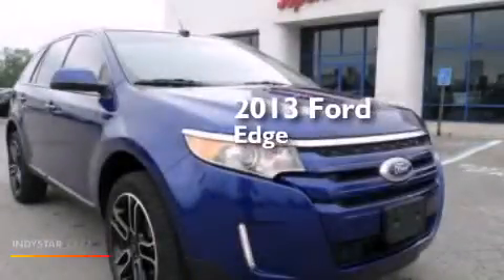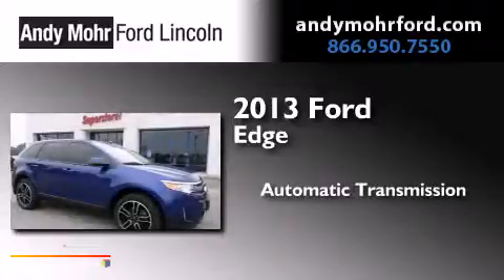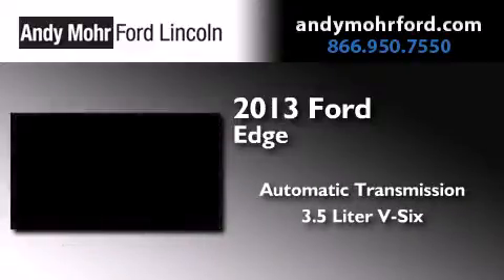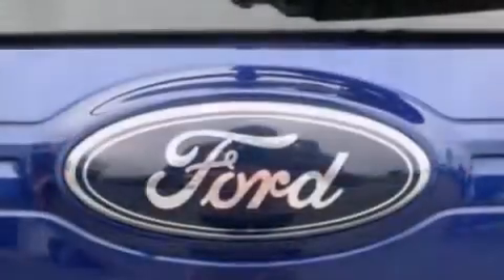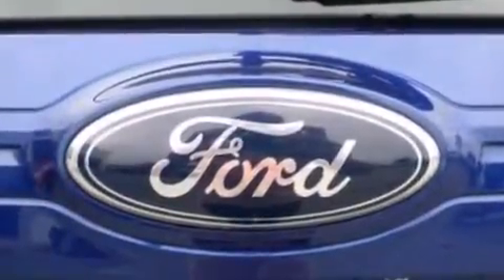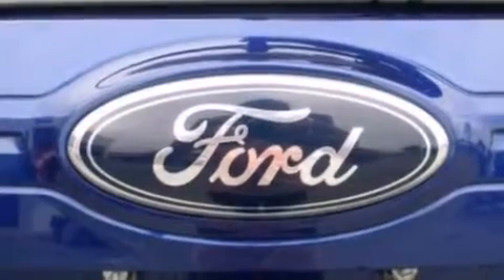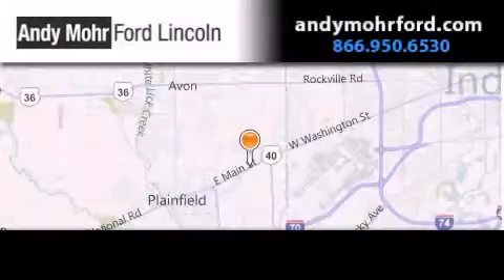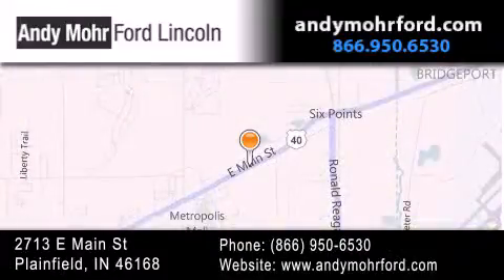2013 Ford Edge Plainfield IN 46168 T18515A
We've been honored to serve the Plainfield IN area , we promise that your experience at our dealership will exceed your expectations ! Year : 2013 Make : Ford Model : Edge Engine : 3.5L V6 24V MPFI DOHC Trans . : 6-Speed Automatic Exterior : Deep Impact Blue Metallic Miles : 47,462 Interior : Charcoal Black Stock : T18515A Andy Mohr Ford Lincoln 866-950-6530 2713 E. Main Street Plainfield , IN 46168